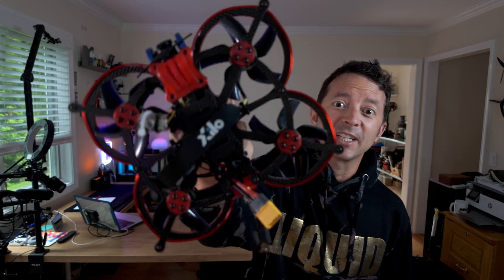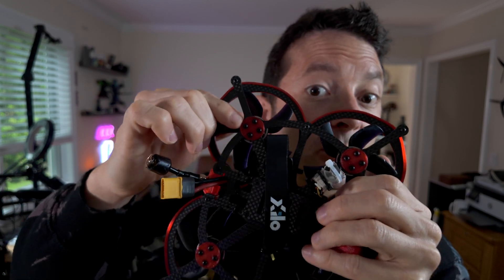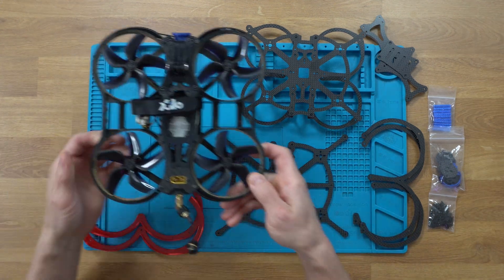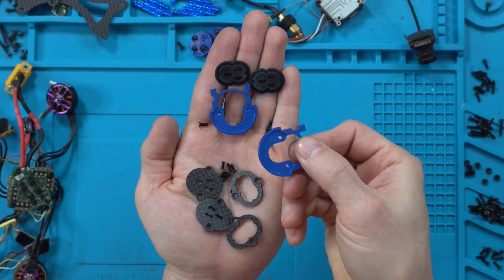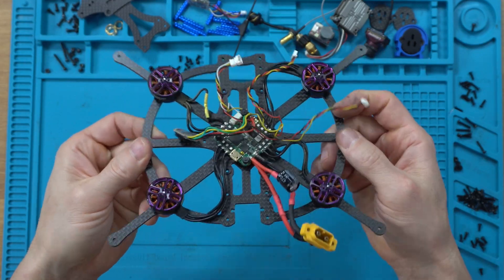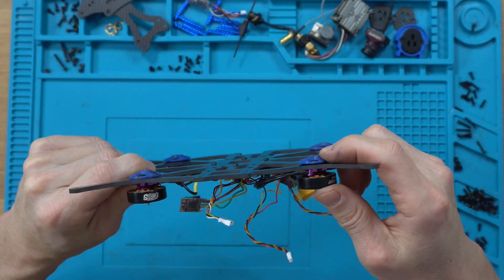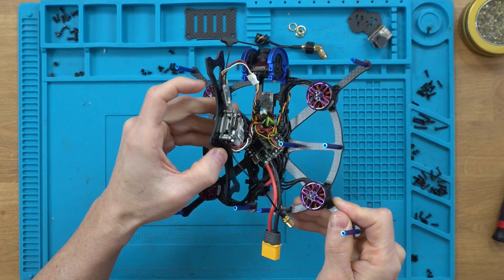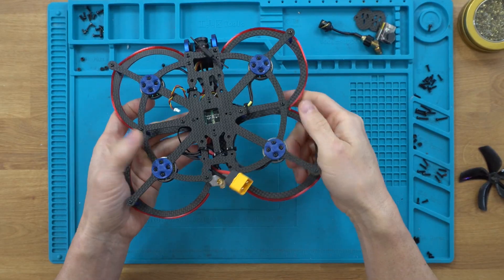Cinewhoop Build: AOS 30 in 15 Mins! (Compared to AOS 25)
This is my quick build log for the AOS 30 Cinewhoop — a compact, durable frame perfect for indoor flying, light freestyle, and cine-style cruising. I already posted a full build breakdown for the AOS 25, which covers everything in more detail. Since both frames share a nearly identical design and layout, this video skips the long explanations and gets right to the build.

⚙️ This build repurposes parts from my Pavo 30 — you can check out that full build here:

📺 If you want the full walkthrough with parts list and more setup tips, watch my AOS 25 build here:

00:00 - Opening Intro & Post-Build Thoughts
04:02 - Parts Overview
06:04 - Total Parts Weight
06:21 - Pavo 30 Weight
06:34 - Starting the Build
06:44 - Camera Cage Assembly
08:33 - Frame Overview & Mounting the Flight Controller
10:21 - Adding Motors
12:28 - Adding Standoffs
12:58 - Adding the Camera Cage
13:05 - Adding Air Unit to Base Plate
13:39 - Attaching Base Plate & Prop Guards
14:46 - Getting Things Buttoned Up
15:49 - Adding Battery Strap
16:18 - Final Weights & Final Thoughts

7” Gemfan 7037 Props
Speedybee F405 FC
MATEKSYS M10Q-5883
Batteries: DIY 6s Packs -  (2) 6s1p 18650 Molicell P28B, (1) 6s1p 21700 Molicell P42A, (1) 6s1p 21700 Samsung 40T.

Batteries:
4s HNCL 1500mah
4s Ovonic 1800mah 100c
4s Ovonic 2200mah 120c
4s Lumeniere 1800mah 75c
Parallel Charging Board
iMax Charger
Smoke Stopper

Flux Soldering Pen
Silicone Solder Mat